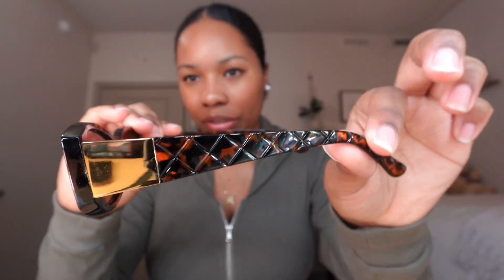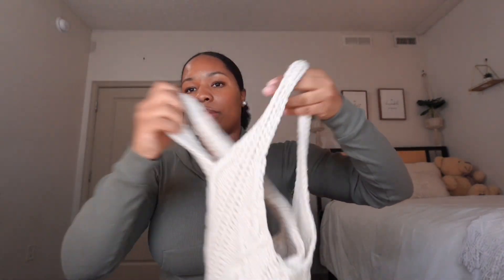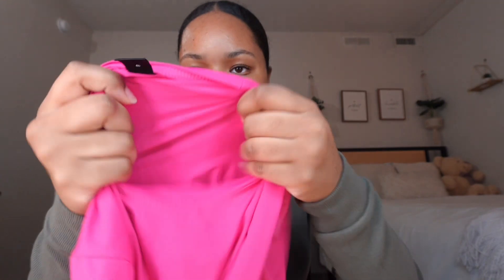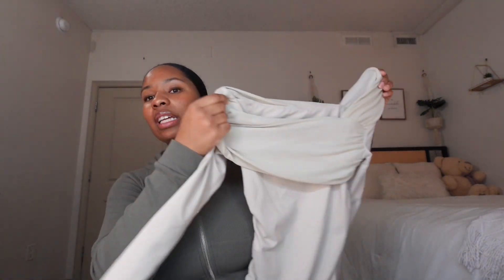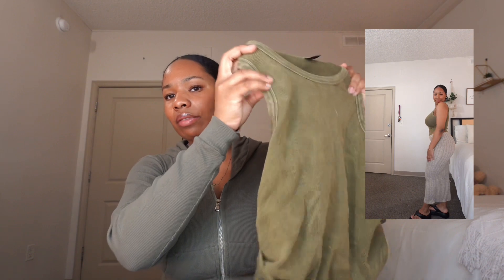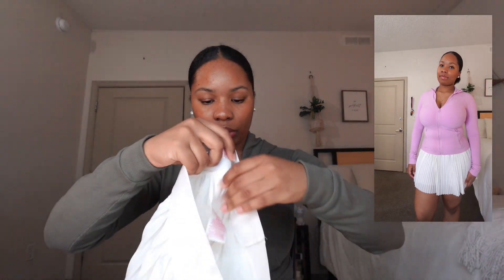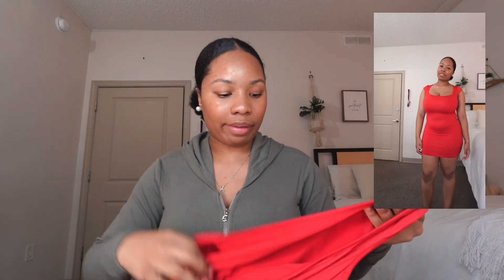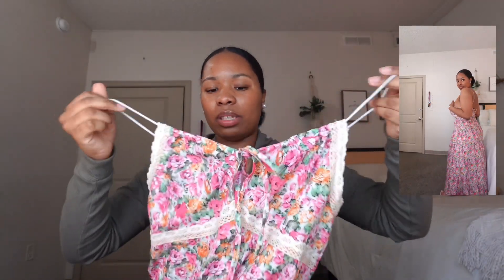SHEIN HAUL| dresses, accessories, bags, skirts, ect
Hey guys I know it’s been a month since I last posted which is crazy, I just needed a break from filming especially after this semester. I had to do my yearly shein summer haul, and to show you guys the basics that I got. I love you guys and so does Jesus 🤍

 Love,
Sheirron 🤍

Verse of the day: ‭‭1 John 4:9 CEB

 Love,
Sheirron 🤍

“This is how the love of God is revealed to us: God has sent his only Son into the world so that we can live through him.”

Location: New Jersey
Camera: Sony zv-e1

Sub count: 364
Goal: 400